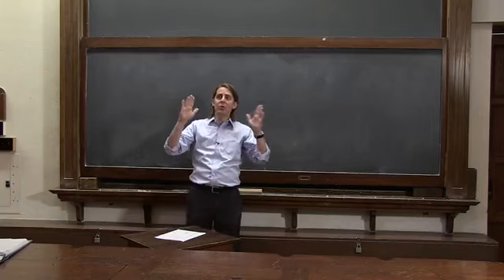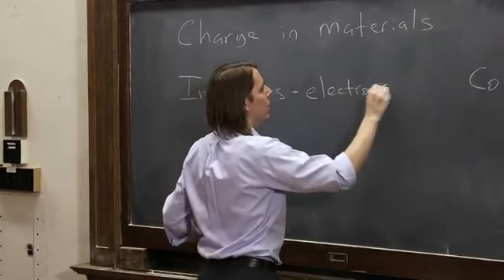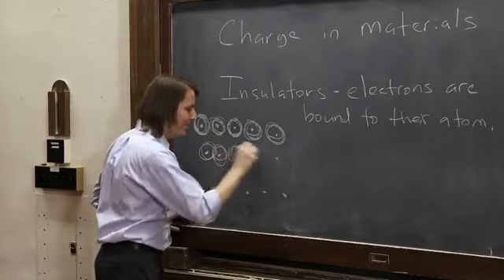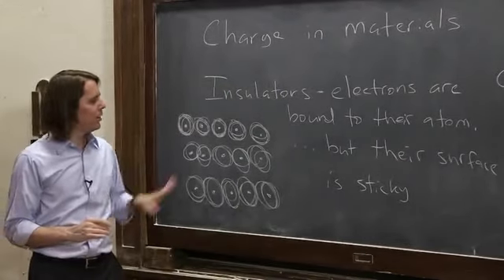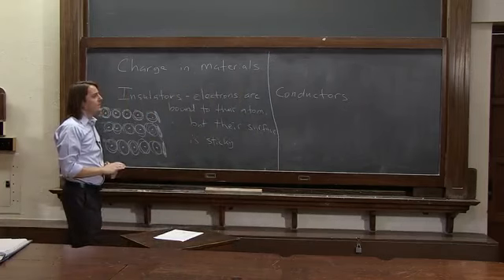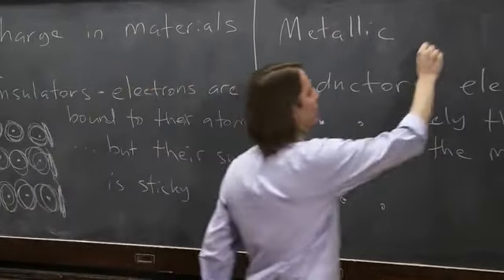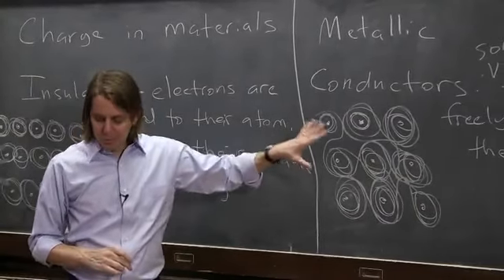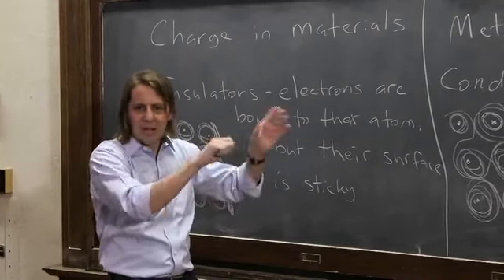Lecture 11 - Charge in Materials